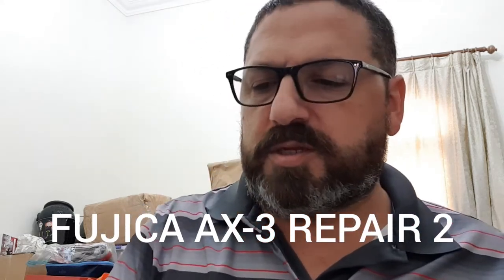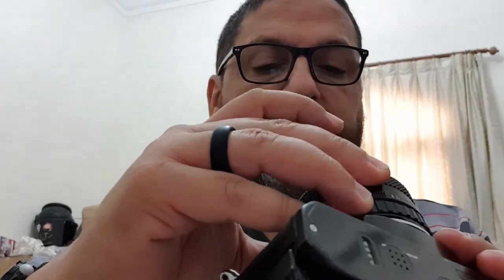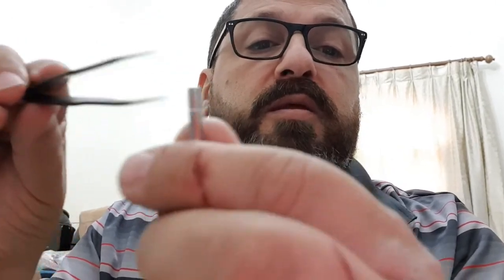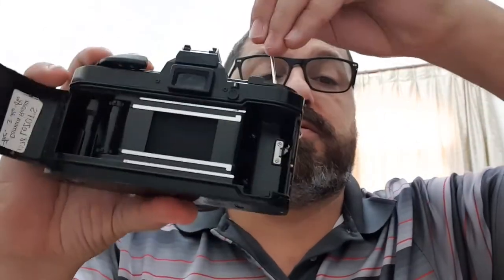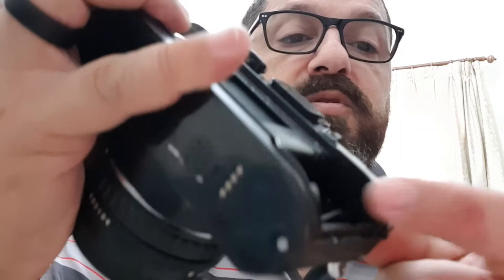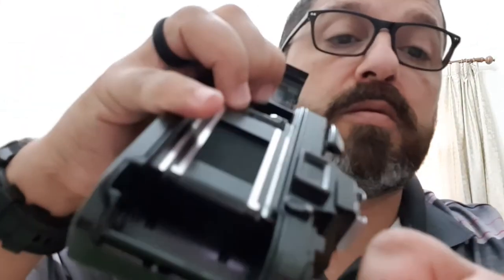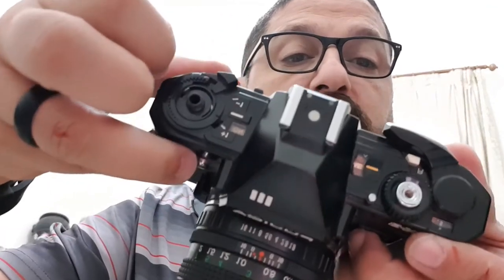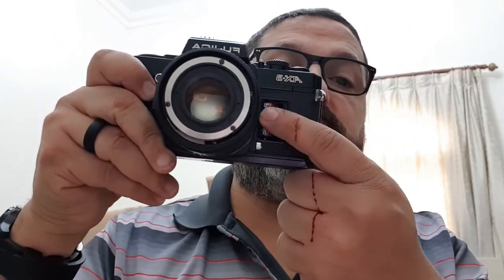Fujica AX-3 repair 2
Got it open, dropped it and broke the meter and firing.   Darn it.